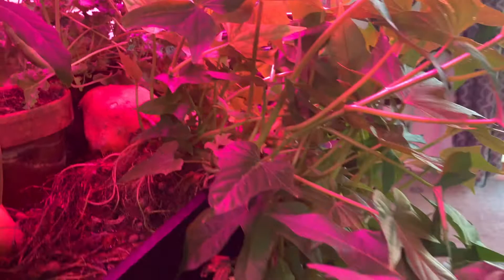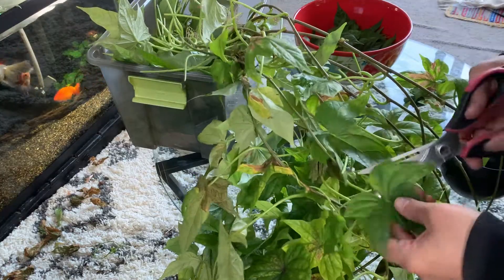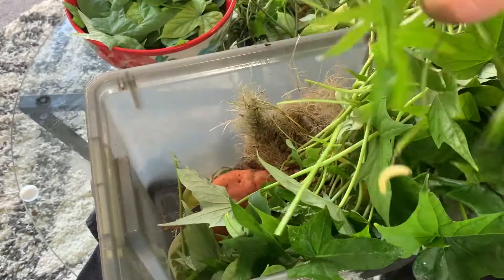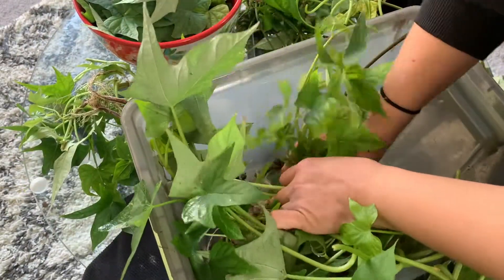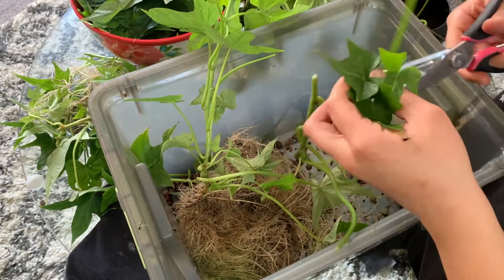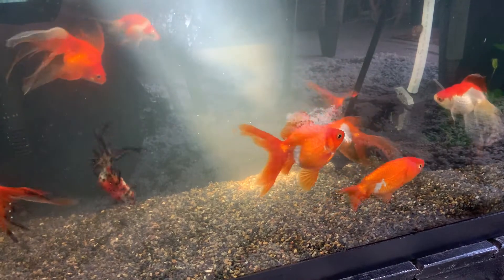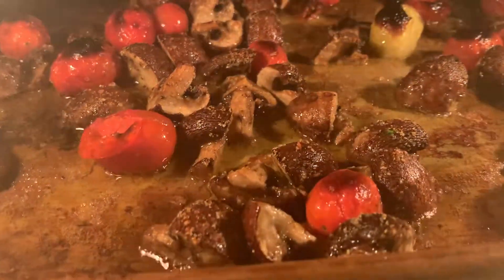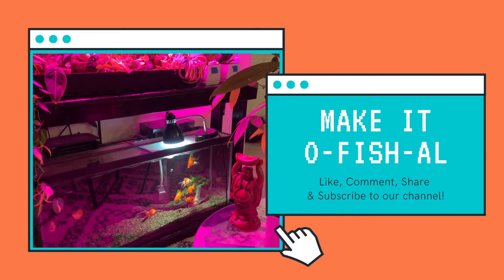HOW TO USE A FISH TANK TO GROW SWEET POTATO SLIPS + Cooking & Eating Sweet Potato Leaves 🍠✨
Long story short, a guy that loves fish meets a gal that loves plants.  Aquaponics is helping us grow as a couple, as earth stewards & as influencers.

How to use fish waste from simple fish tank systems to grow a suburban, urban, rural jungle is our pitch line.

We created sweet potato slips by initially placing a store bought sweet potato in a baby food jar and as it grew bigger, upgraded the jar it was in.  As the slips started to grow longer and longer, I found that the plant needed more nutrients than what was being provided in the water alone.  Eventually, I placed the sweet potato in our aquaponics growbed to let it continue growing before separating the slips and placing them back in the growbed individually.  This was important to do so that each slip could start forming their own intact root system.

This video shows how I separated the slips from the sweet potato while also cut the long vines down to use the green leaves for dinner.  If you have never tried it before, cooked sweet potato leaves have a mild flavor similar to spinach but the bite/texture of kale.

Also, here is the link to Backyard Farmer Pat’s YouTube video that inspired us to try sweet potato leaves: